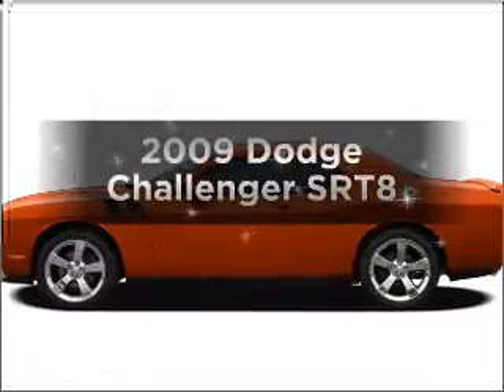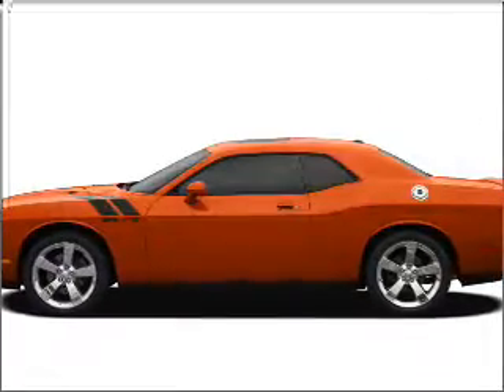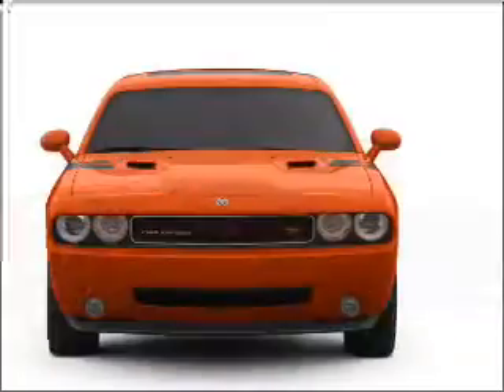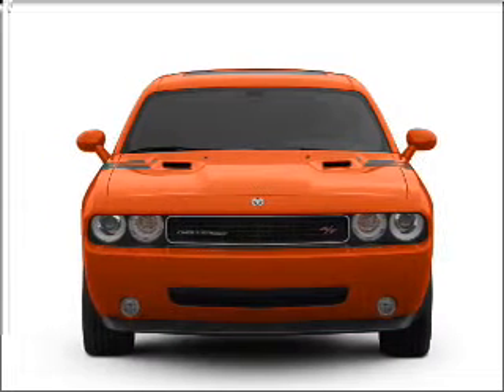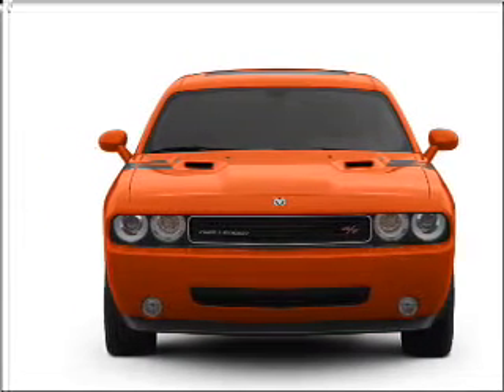2009 Dodge Challenger - New Rochelle NY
Year: 2009
Make: Dodge
Model: Challenger
Trim: SRT8
Engine: 6.1 liter 8 cylinder 16 valve
Transmission: 5-Speed Automatic
Color: Toreador Red
Mileage: 10
Address:
291 Main ST.